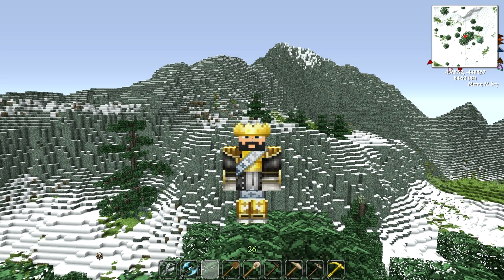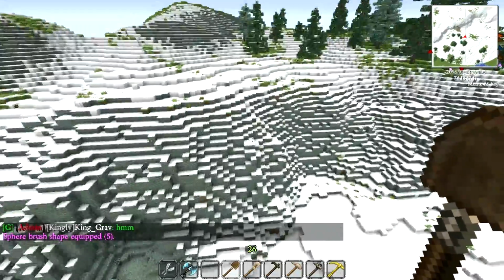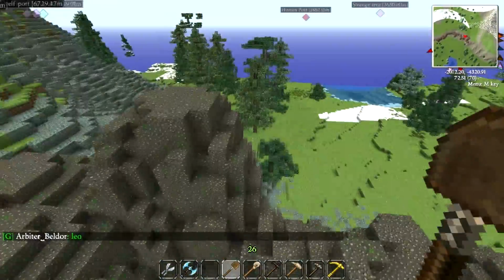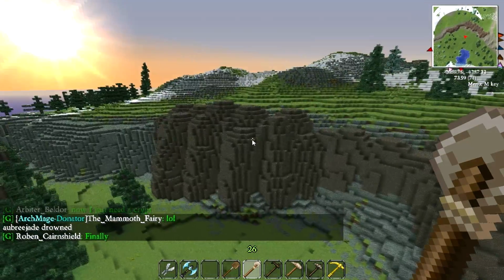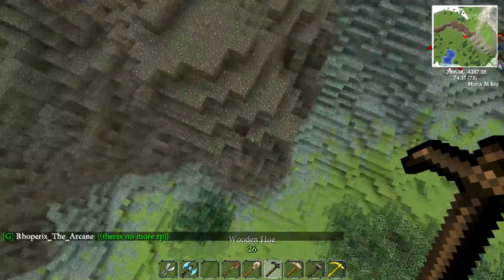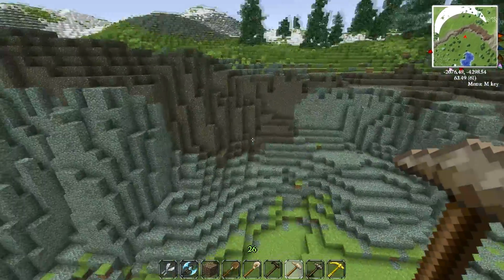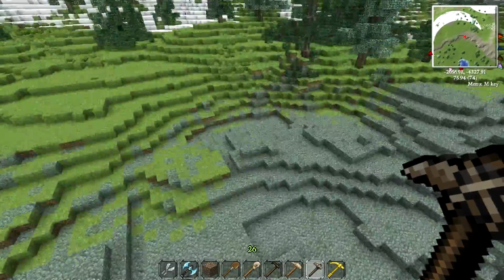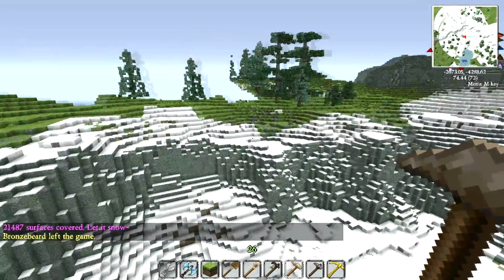World Edit Tutorial: Creating Realistic Cliffs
Today I'll be showing you what i believe is the fastest way to make impressive looking cliffs with world edit. I am doing this on the server that I've showcased a few videos ago.

Outro music is by MitiS!
Category
Gaming